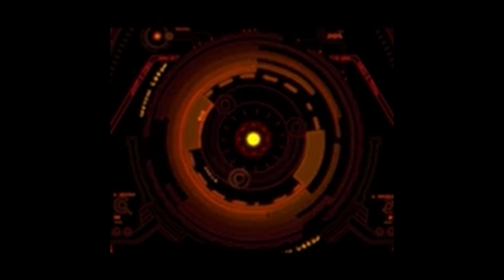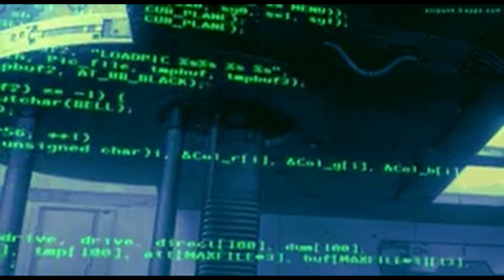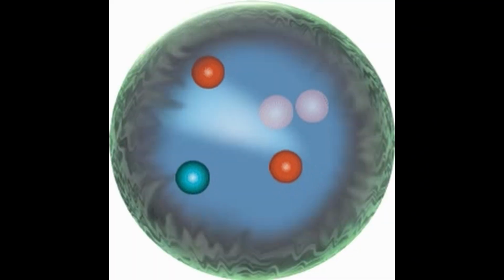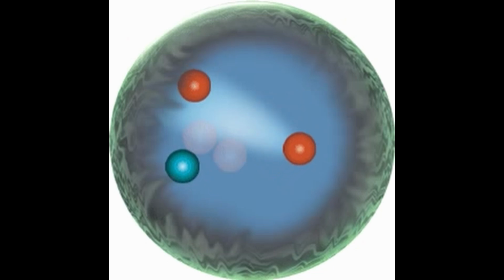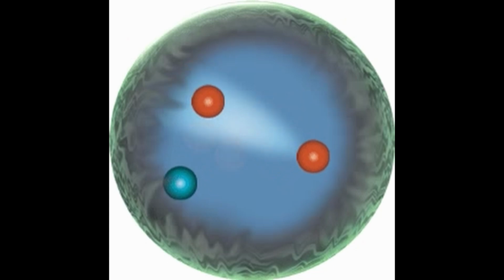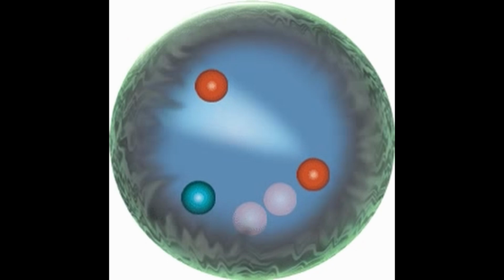Unlocking the Power of Numbers: A Journey Through Statistics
In this captivating video, viewers are introduced to the fascinating world of statistics, a field that transforms raw data into meaningful insights. The journey begins with a concise overview of fundamental concepts, such as mean, median, mode, and standard deviation, all explained with clarity and precision. As the narrative unfolds, the video delves into more complex topics, including probability distributions, hypothesis testing, and regression analysis, each illustrated with real-world examples that demonstrate their practical applications.

The visual presentation is both engaging and educational, featuring dynamic animations and crisp graphics that bring abstract ideas to life. Expert narrators guide the audience through each segment, ensuring that even the most intricate concepts are accessible to all. The video also highlights the importance of statistics in various fields, from healthcare and economics to sports and social sciences, showcasing its universal relevance and power.

By the end of the video, viewers will have a deeper appreciation for the role of statistics in everyday life and a newfound understanding of how to interpret and apply statistical data. This elegant and informative presentation is a must-watch for anyone looking to unlock the secrets hidden within .

credits for the visual material used in the video to whom it may concern.